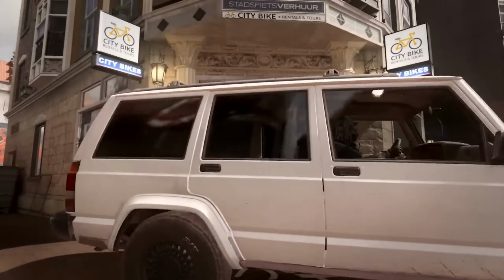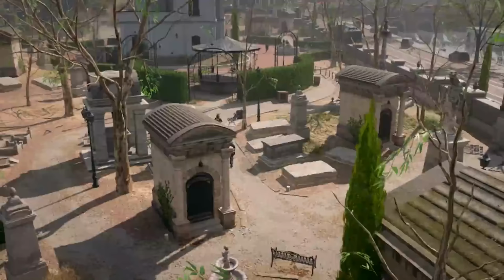5 Things You NEED TO KNOW About Season 4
These are the 5 MOST IMPORTANT Things You NEED TO KNOW about Call of Duty Modern Warfare 2 and Warzone Season 4 Update